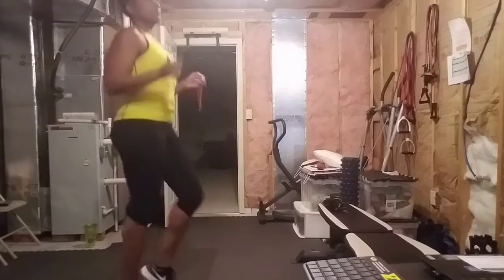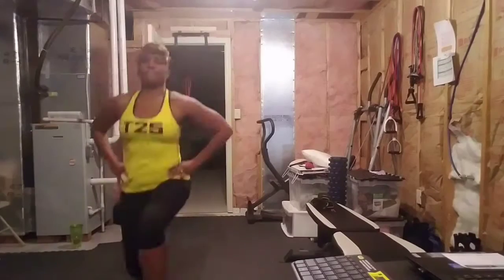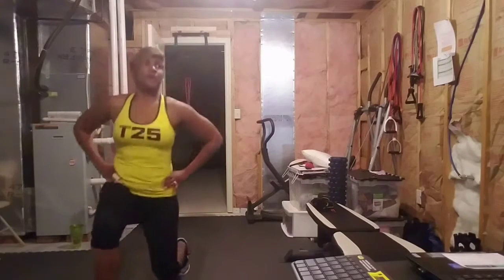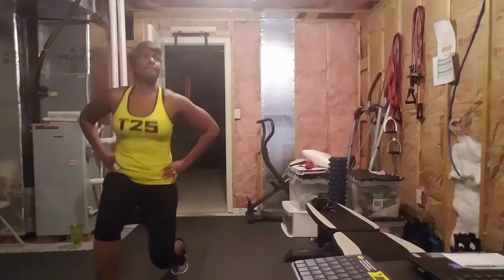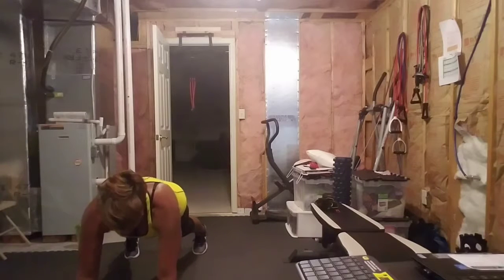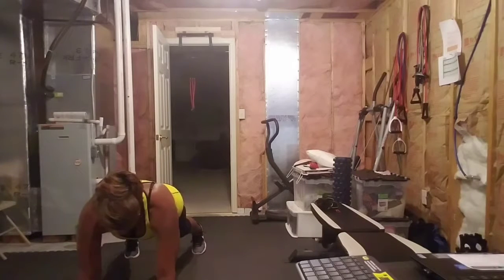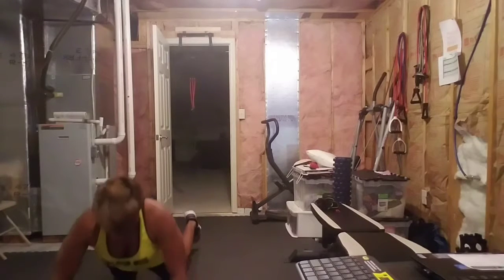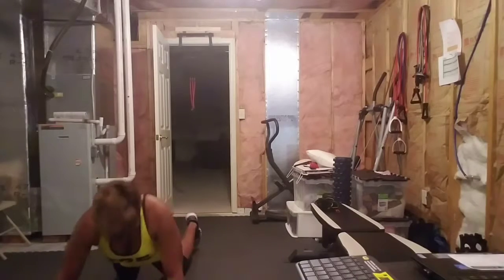Procrastination almost beat me 🤕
...but even though I avoided this workout all day, which forced me to not be at my best and do it at 10p when I should have been in bed, I'm giving myself half credit for not giving up. It's tough sometimes for all of us.
to start your own fitness journey and begin amazing yourself at what you can do. We deserve to be healthy.